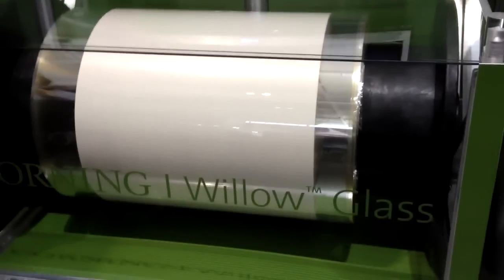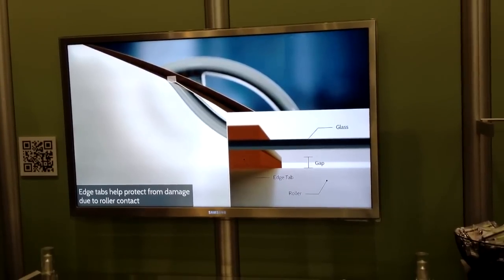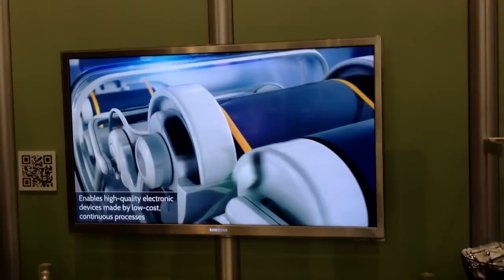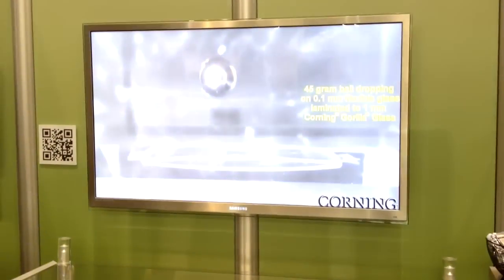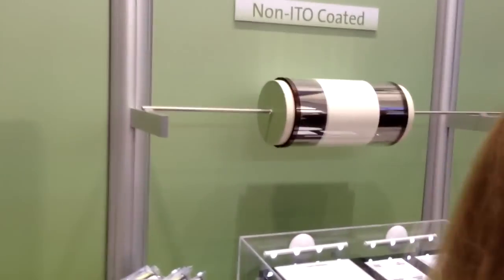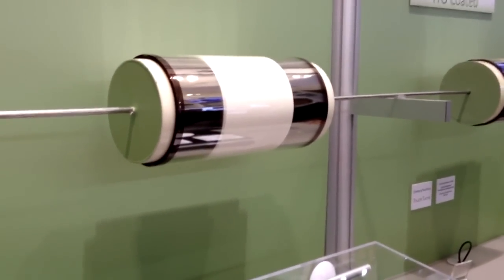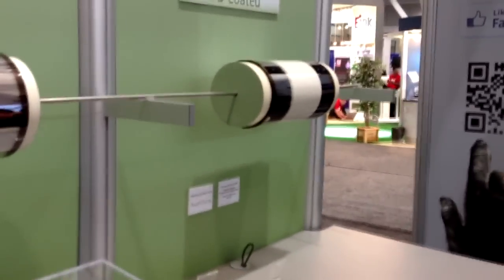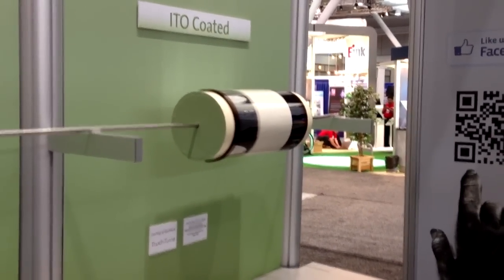Corning Willow 0.1mm thick glass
Corning new Willow glass is 0.1mm thick and 1 meter wide